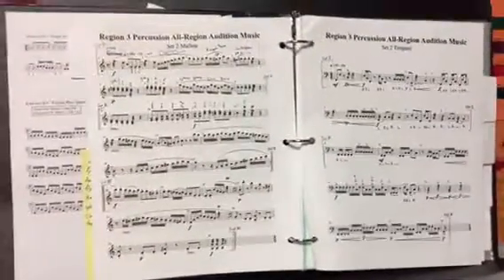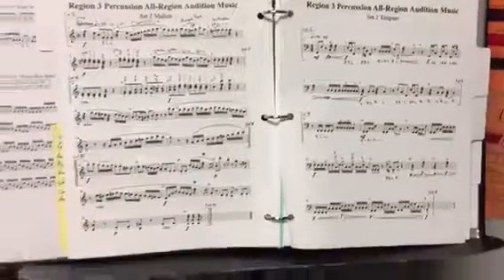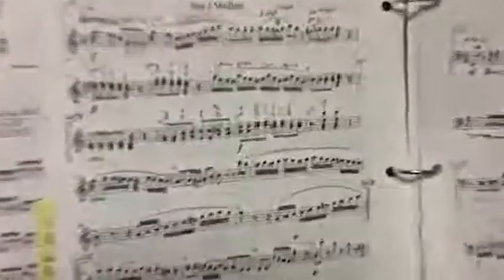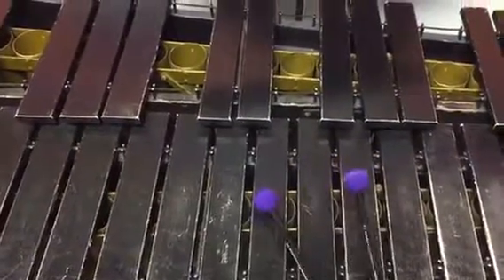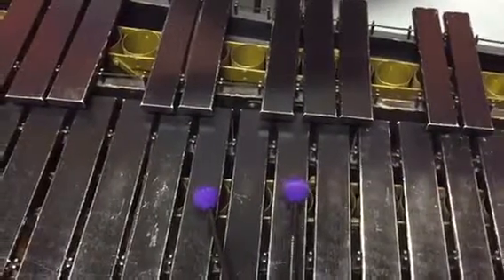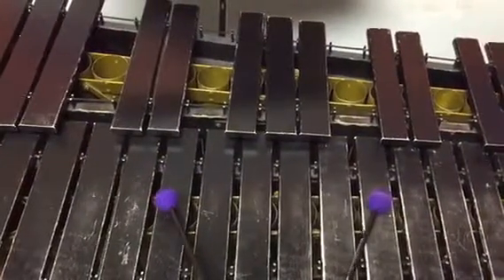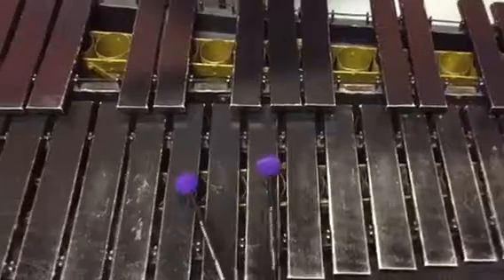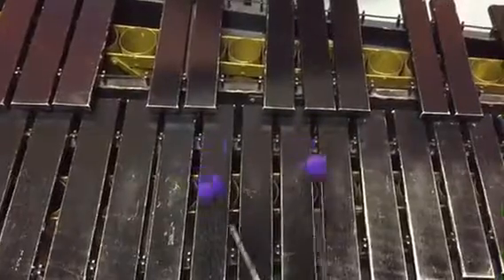MS: Mallet Line 3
Sorry last measure was cut off but the majority of it is there. Cheers!